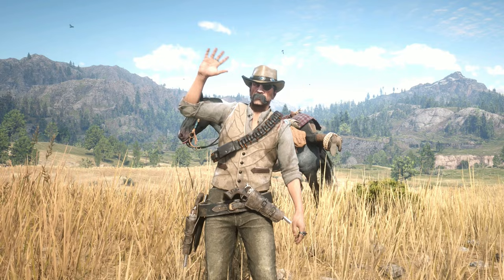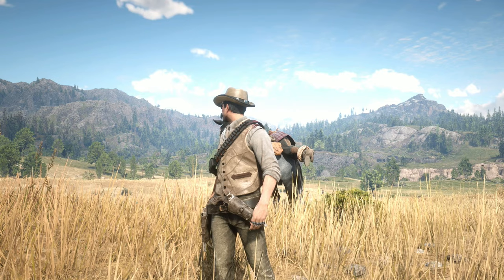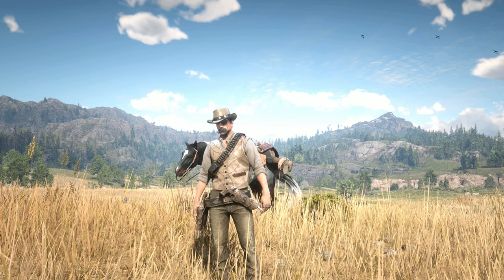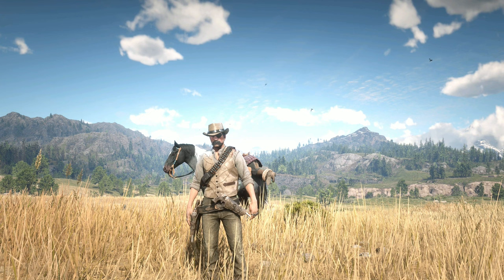How To Get FREE Bolas | RED DEAD ONLINE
Fun trick on how to get FREE bolas in Red Dead Online

Special thanks to Harms and everyone in the Wild Trash Pandas Discord for help making this video.